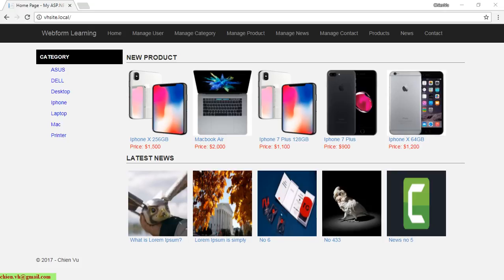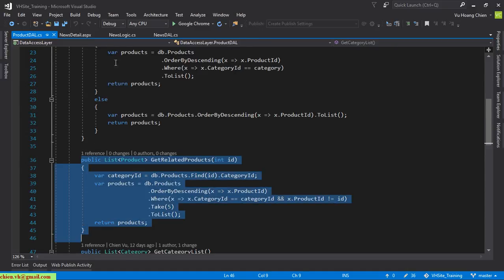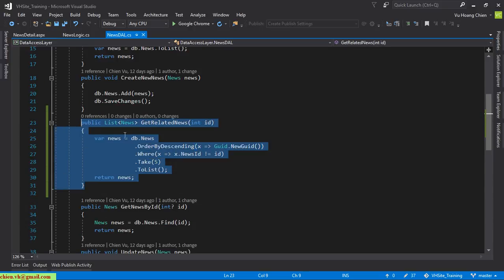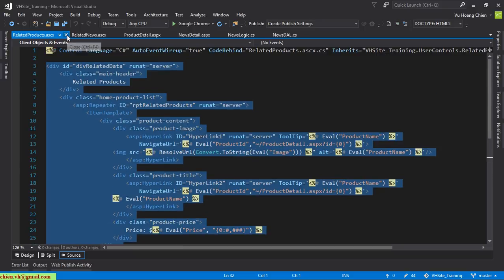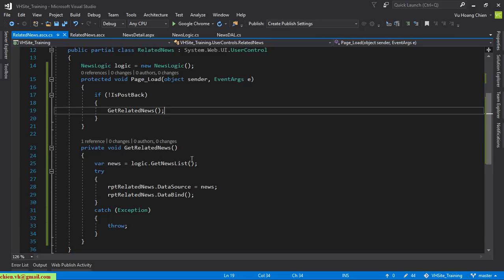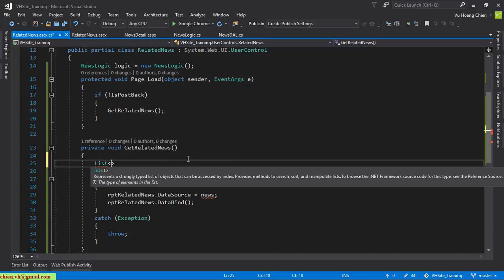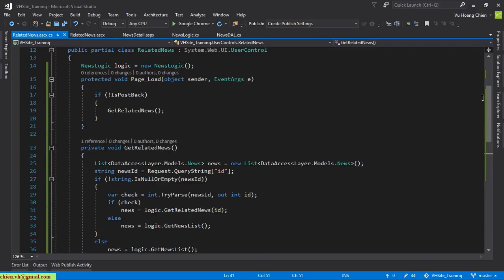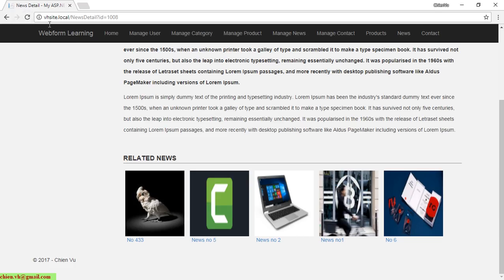Webform: #27 Implement Related News in ASP.NET Webform & Entity Framework